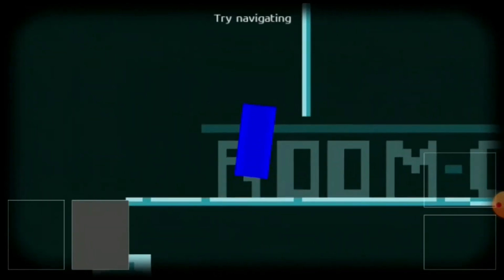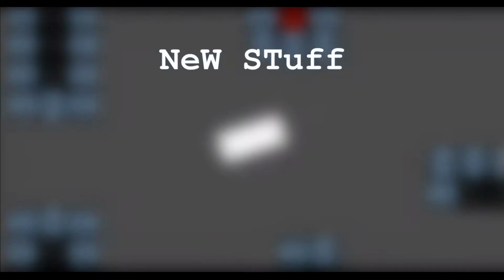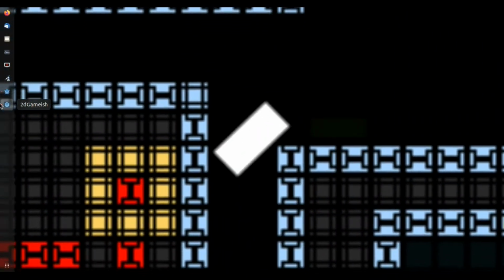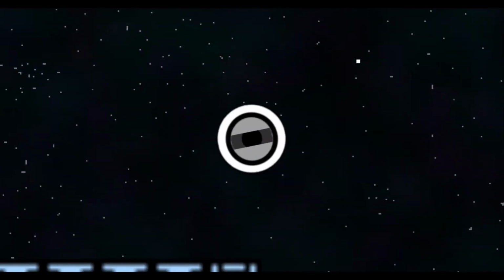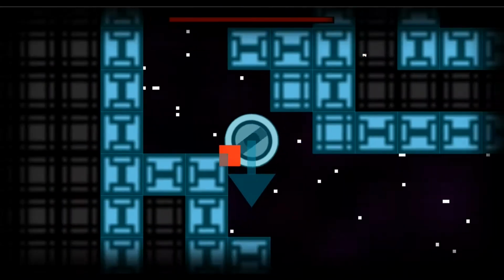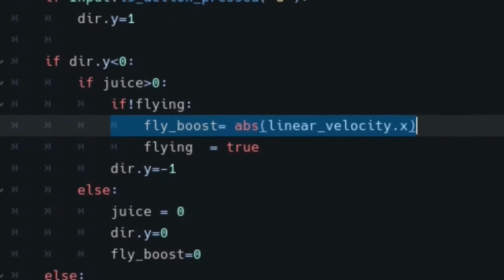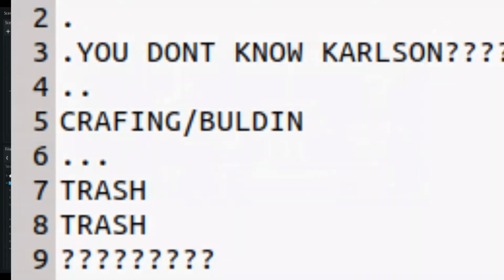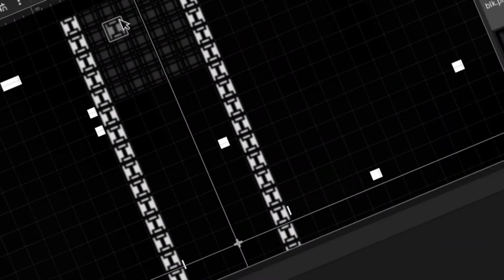Remaking My old Game | GODOT Game dev | Devlog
So i Tried to Remake one of my old Games From 2020(When I was using LibGDX) which was Last yr so i guess... its not That OLD. (Yeesh)... And Here is a Devlog on how that went out. It is also the first Video in this series of Making This Game cos i Plan to continue working on this

..Also Dont for get To SMASH. SCUBSCRIBED NOW GAMERS! .

All the music in this video by Evan King
from This Album:-Evan King - Weekly Loops Season 3
[Over, Error, Slaps]. i think

.Thanks EVAN
. Very cool

Tools i use

Potatoe PC..
GODOT
Google. - ;D
MS paint...sometimes
Painta.

Pretty Much The whole Dani Channel WATCH EVERYTHINGG!!